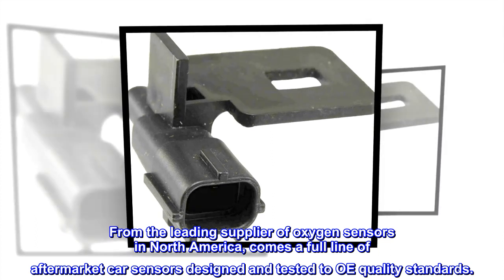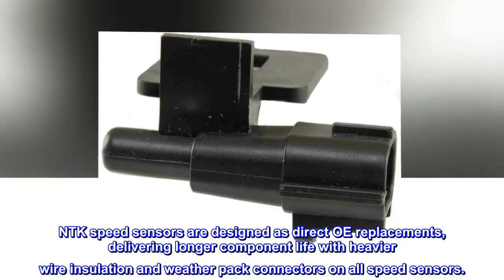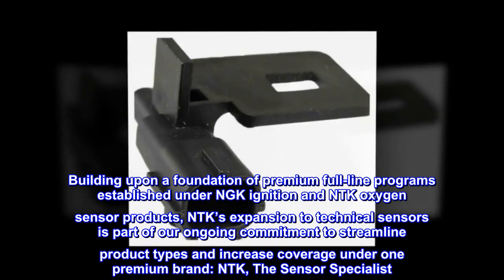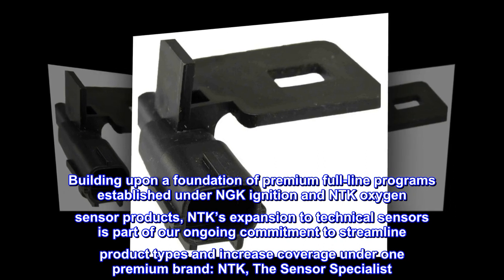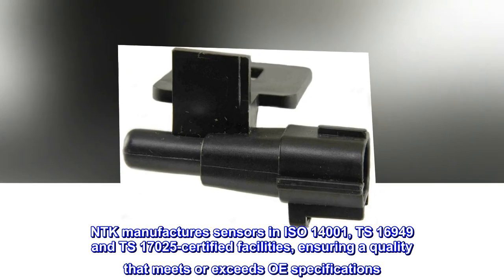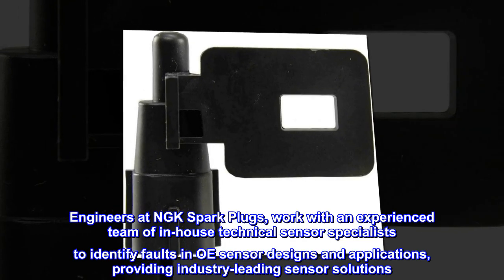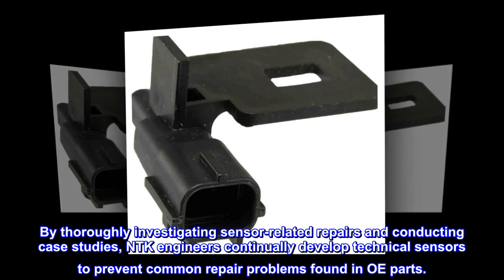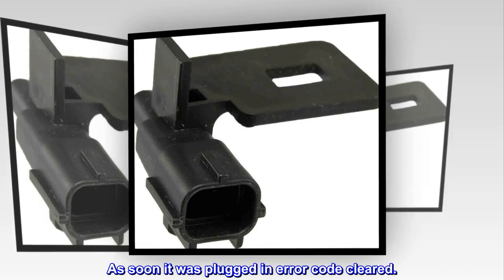NGK/NTK Ambient Air Temp Sensor AN0009 (76002)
From the leading supplier of oxygen sensors in North America, comes a full line of aftermarket car sensors designed and tested to OE quality standards.
NTK speed sensors are designed as direct OE replacements, delivering longer component life with heavier wire insulation and weather pack connectors on all speed sensors.
Built to perform in today's harsh conditions
Building upon a foundation of premium full-line programs established under NGK ignition and NTK oxygen sensor products, NTK’s expansion to technical sensors is part of our ongoing commitment to streamline product types and increase coverage under one premium brand: NTK, The Sensor Specialist . NTK manufactures sensors in ISO 14001, TS 16949 and TS 17025-certified facilities, ensuring a quality that meets or exceeds OE specifications. NTK sensors undergo extreme test conditions that include vibration, thermal shock, vibration and OBD verification on vehicle testing. Engineers at NGK Spark Plugs, work with an experienced team of in-house technical sensor specialists to identify faults in OE sensor designs and applications, providing industry-leading sensor solutions. By thoroughly investigating sensor-related repairs and conducting case studies, NTK engineers continually develop technical sensors to prevent common repair problems found in OE parts.
As soon it was plugged in error code cleared.